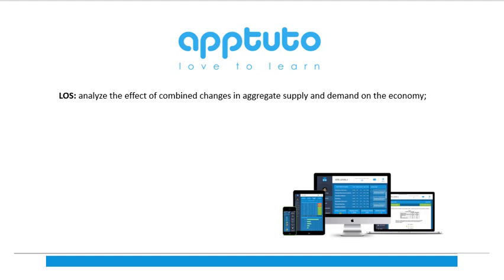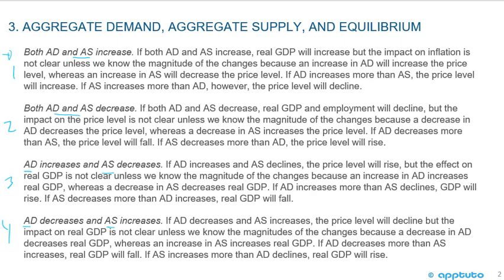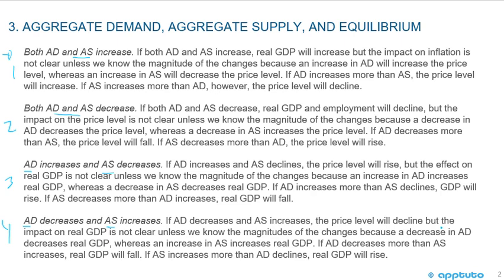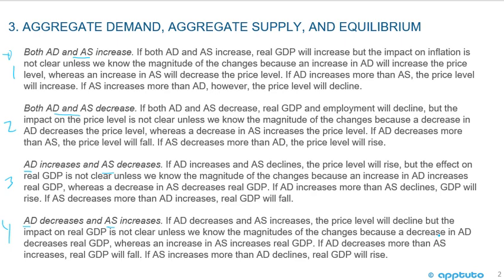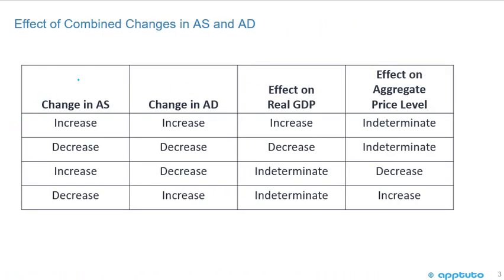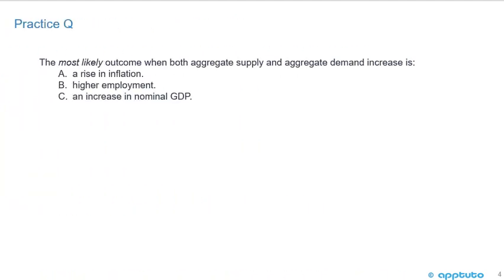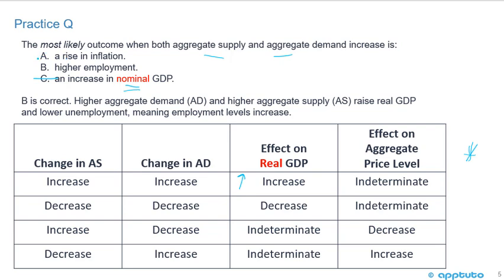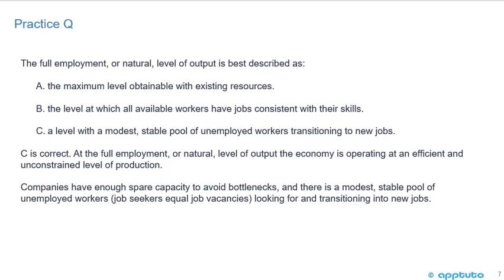analyze the effect of combined changes in aggregate supply and demand on the economy;